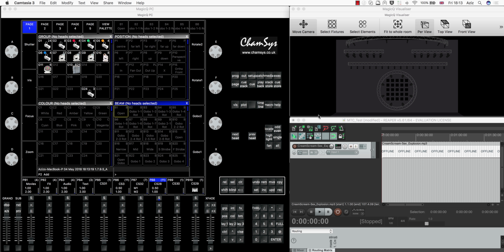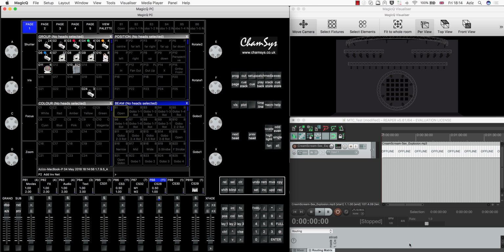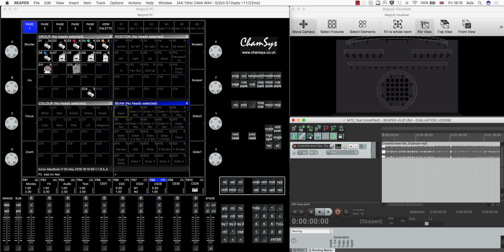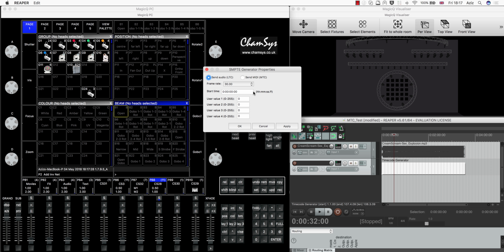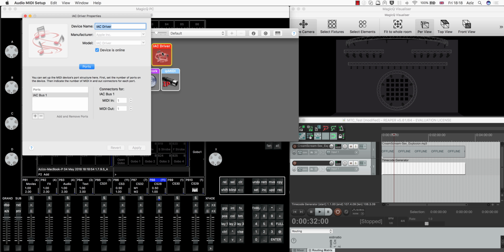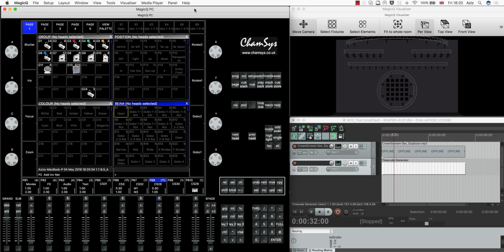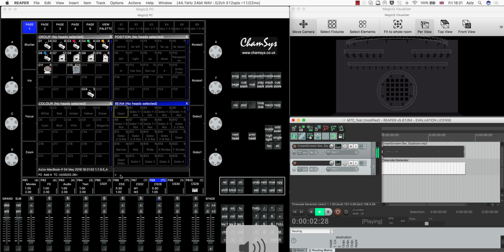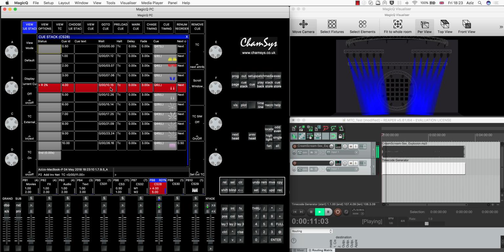Reaper MTC connection to MagicQ on same Mac [OSX]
In this tutorial i'll demonstrate how to get MTC [Midi Timecode] from Reaper into MagicQ on the same Mac [OSX]. I'll do step by step instruction.
Reaper - to download and if needed to buy license

Song/track used in the video:
Artist: Cream Scream
Song/track: Sex Explosion